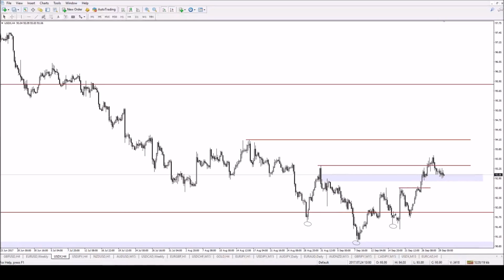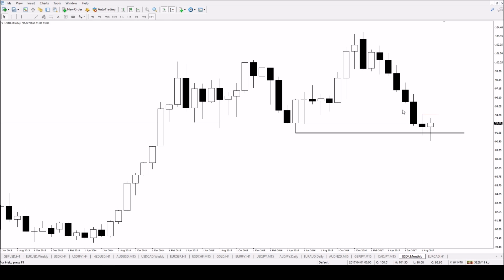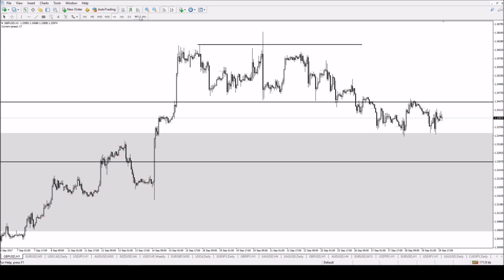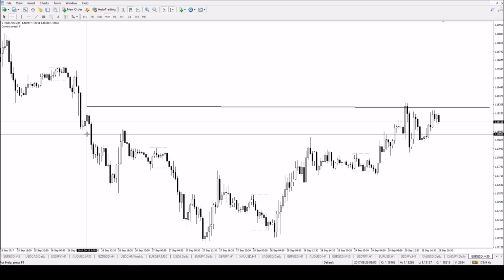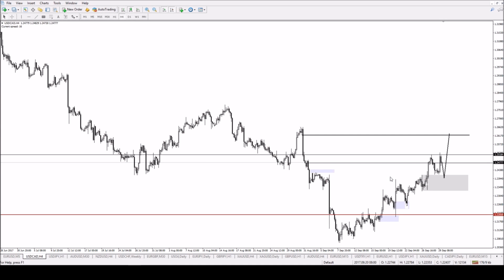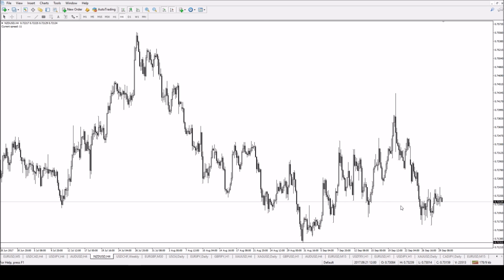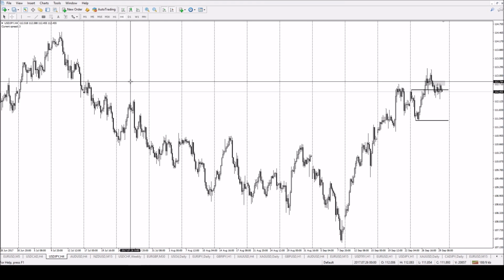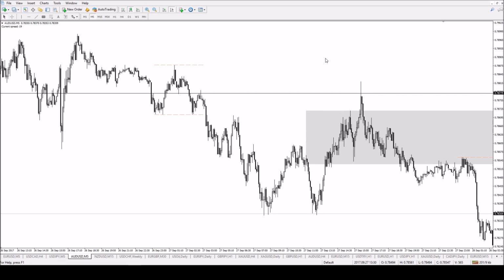Market Review 01/10/2017